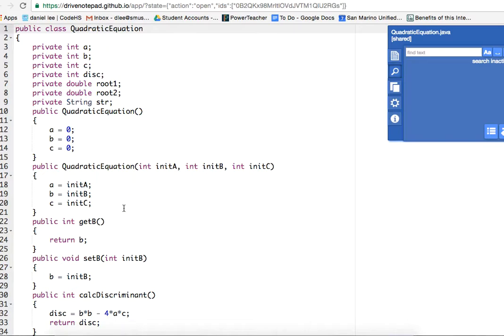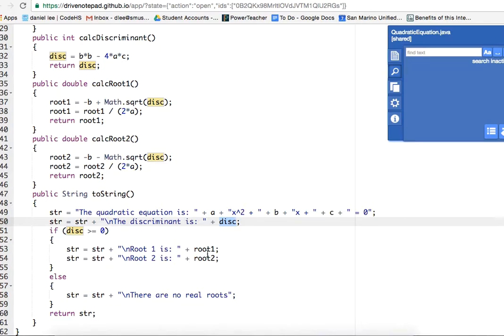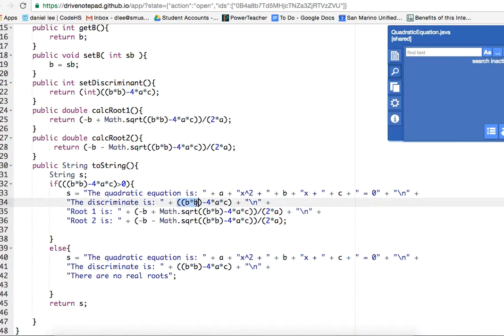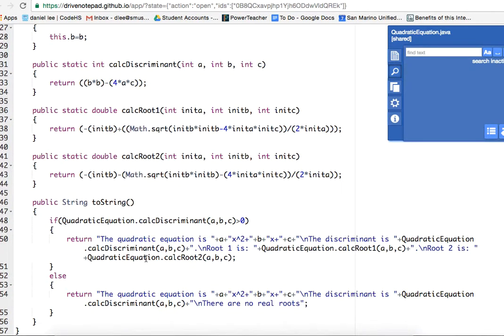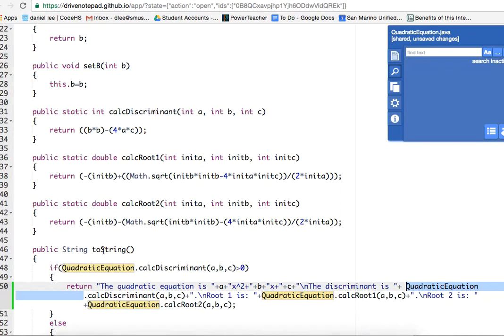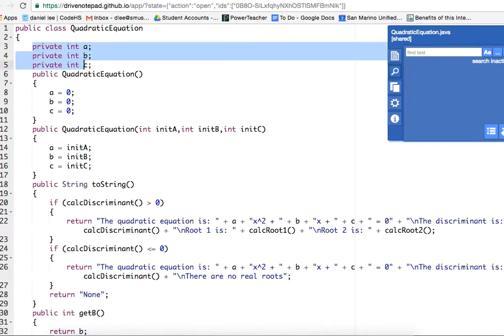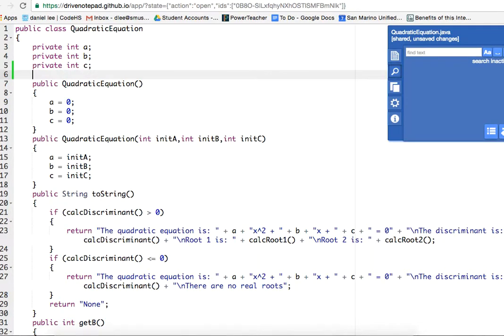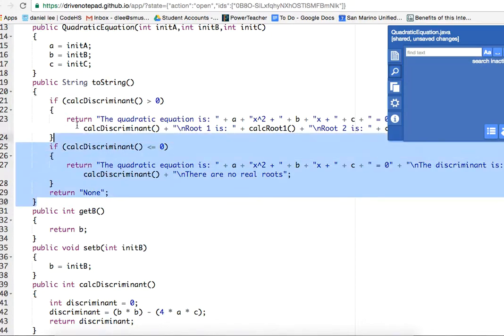Problem Set #3 Assessment